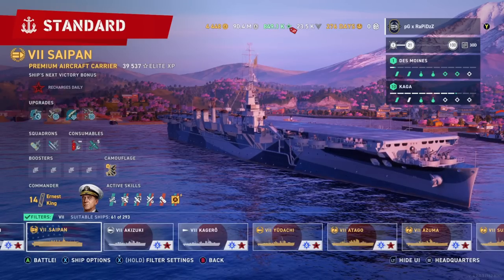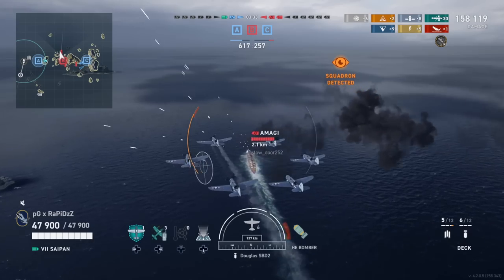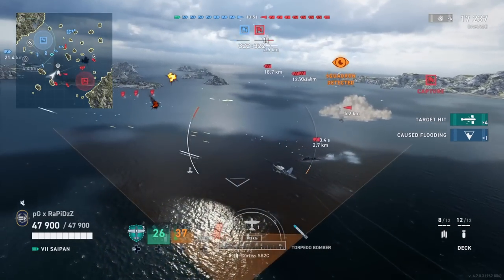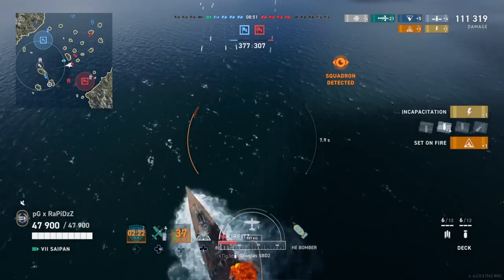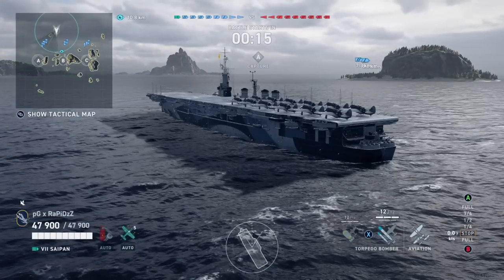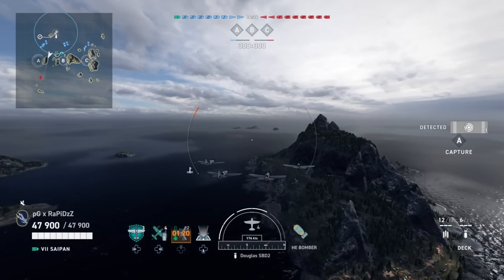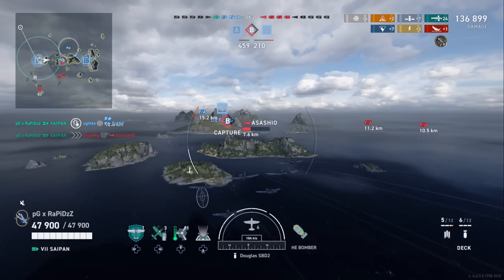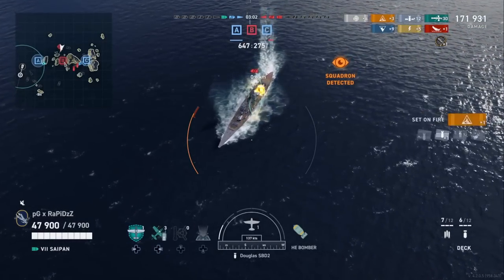Is SAIPAN the best carrier in World of Warships Legends?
YO SAIPAN IS KINDA INSANE, KAGA IS FINISHED. ENTERPRISE WHEN?

0:00 Intro
1:47 Game 1
5:42 Game 2
9:30 Outro